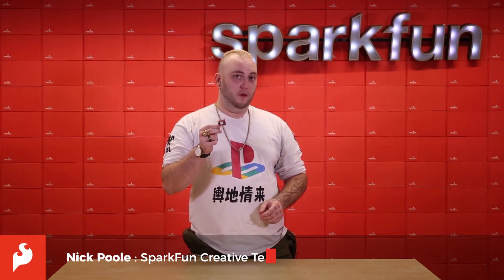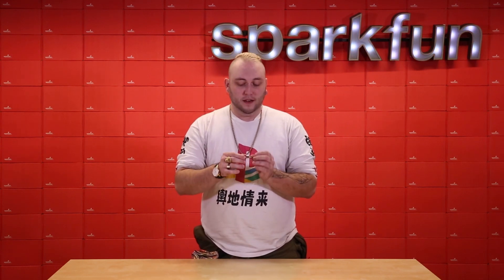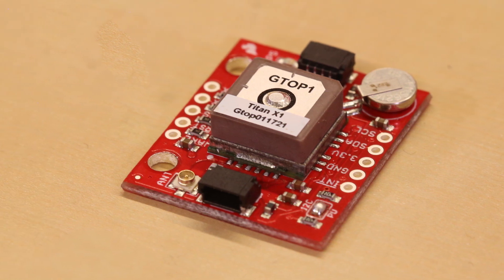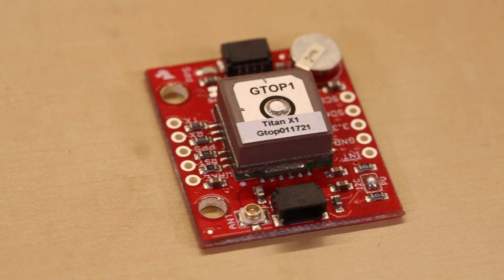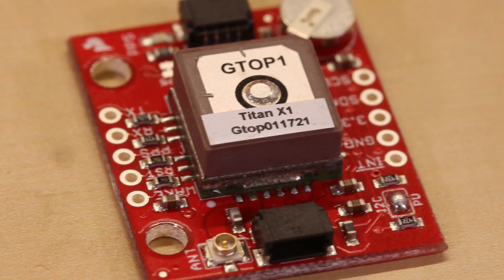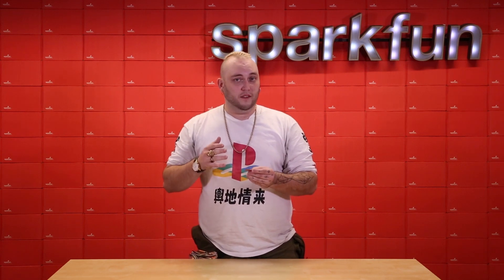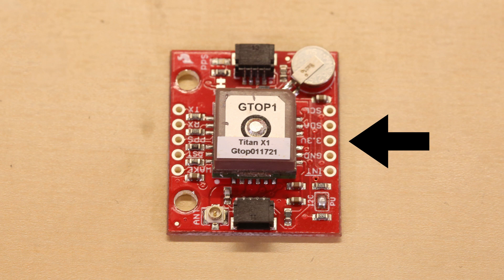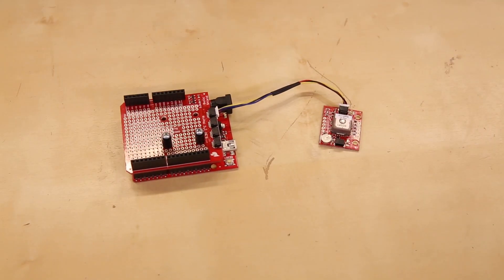Product Showcase: Qwiic GPS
The GTOP Titan X1 is an awesome little GPS module. With its tiny footprint and fast warm-start time, it's perfect for your tiny geolocation projects - and now you can use it without having to solder a thing!